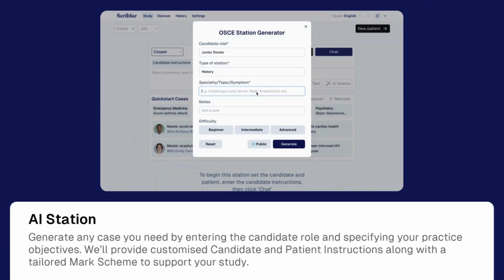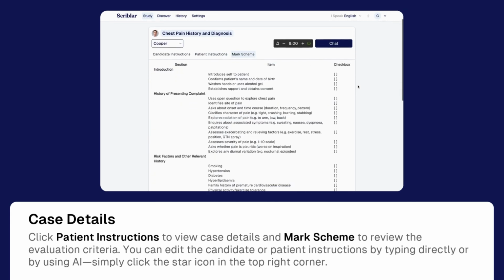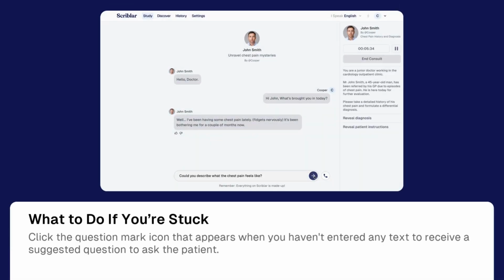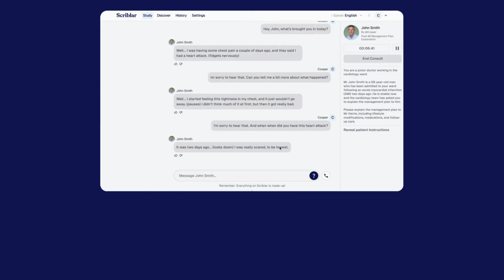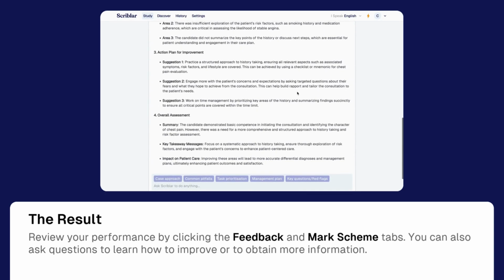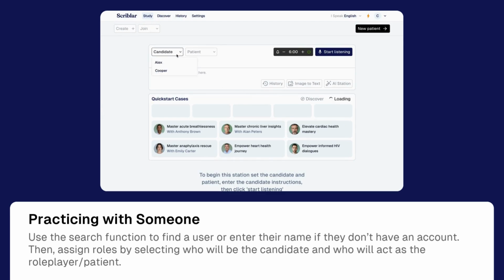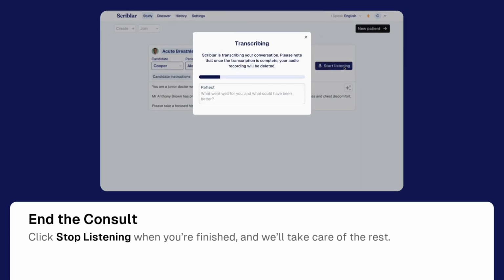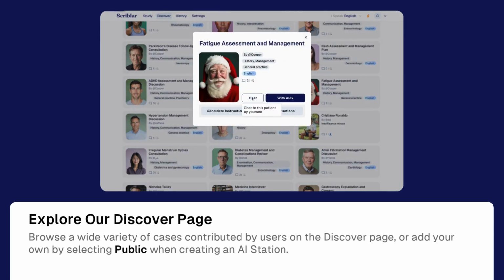How to use Scriblar - Official tutorial for new users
Unlock your full potential with Scriblar, the ultimate platform for mastering OSCEs and clinical skills. In this comprehensive tutorial, you'll discover how to:

- Create & Interact with Virtual Patients: Learn to set up and engage with realistic virtual patient scenarios tailored to your practice needs.
- Utilise Our Voice-to-Voice AI Chatbot: Experience seamless, interactive conversations with our advanced AI, designed to mimic real-life clinical interactions.
- Explore Interactive OSCE Stations: Navigate through various OSCE stations to build confidence and refine your clinical competencies.

Why Choose Scriblar?

- Personalised Feedback: Receive detailed, actionable insights to enhance your performance.
- Intuitive Practice Modes: Adapt your study sessions to fit your unique learning style and pace.
- Extensive Clinical Scenario Library: Access a wide range of clinical cases to broaden your experience and expertise.

Whether you're just starting out or aiming to perfect your skills, this guide will equip you with the tools you need to get started. Ready to transform your OSCE preparation? Watch now and discover how Scriblar can help you achieve success!